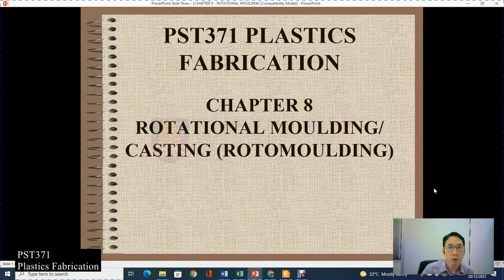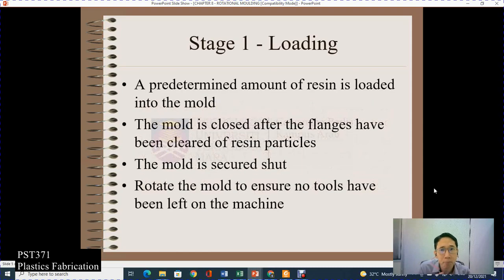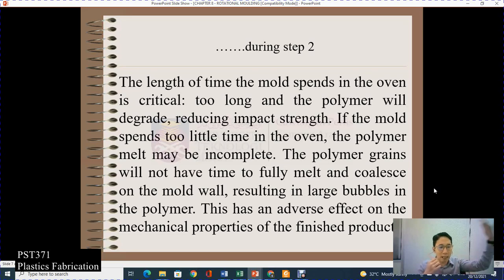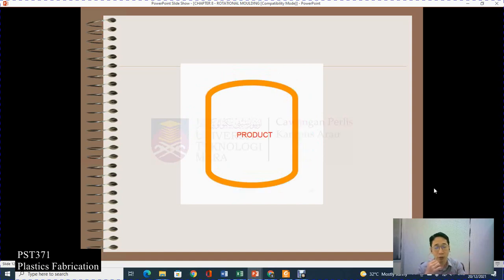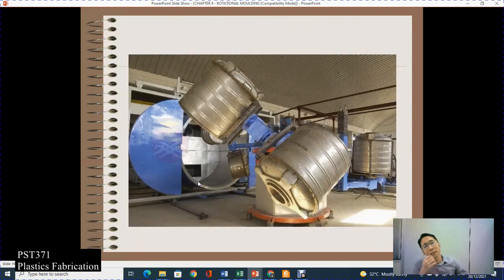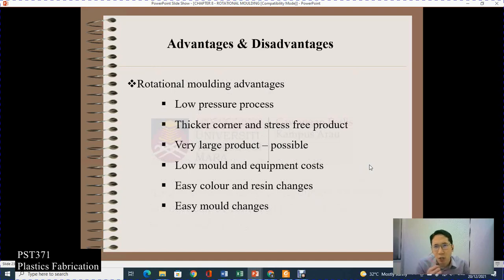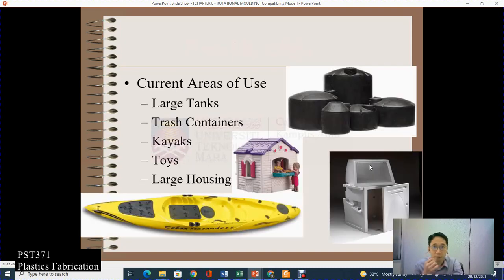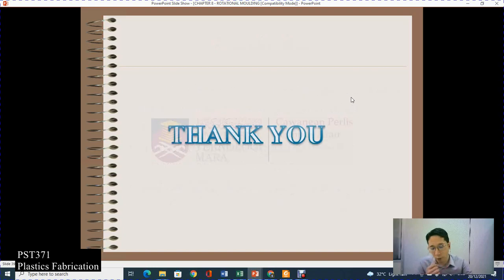PST371 Chapter8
Lesson Outcomes
1. Describe the process stages involved in the production of  a rotomoulding product.
2. Differentiate between this product fabrication process and  the other products manufacturing processes and the raw materials requirements.
3. Explain the processing and product features of this type of manufacturing technique.